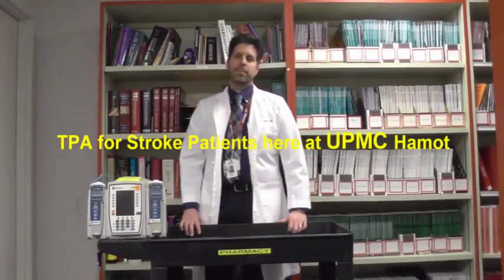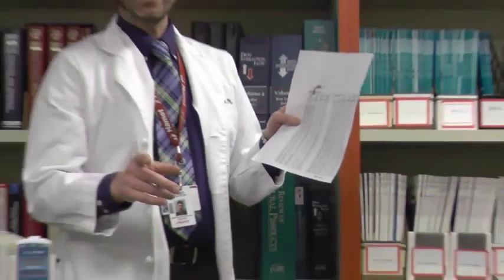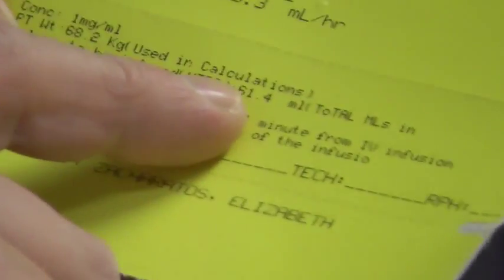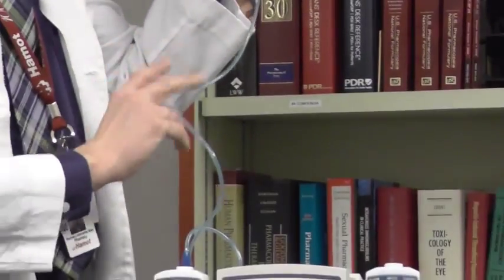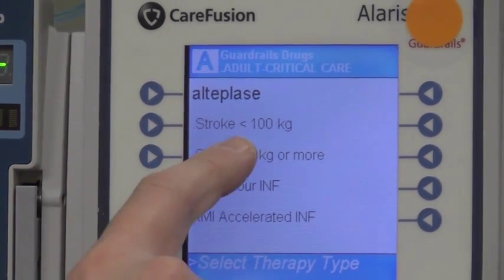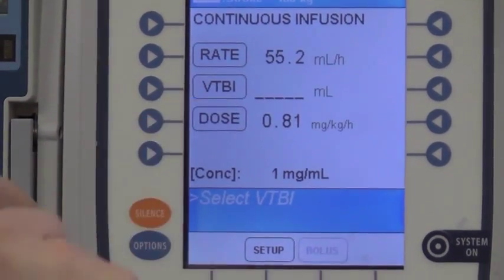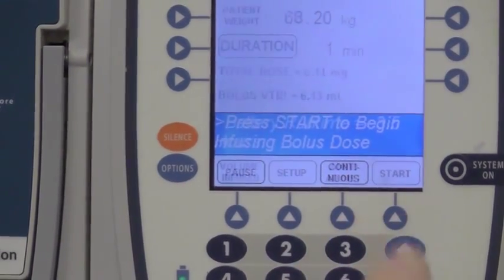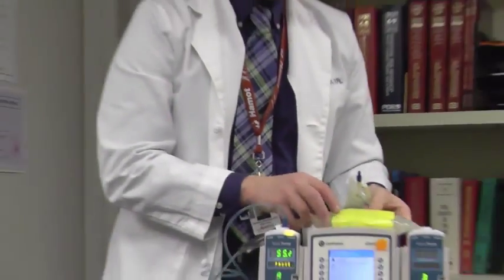TPA for Stroke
The dispensing and administration of TPA for stoke patients.